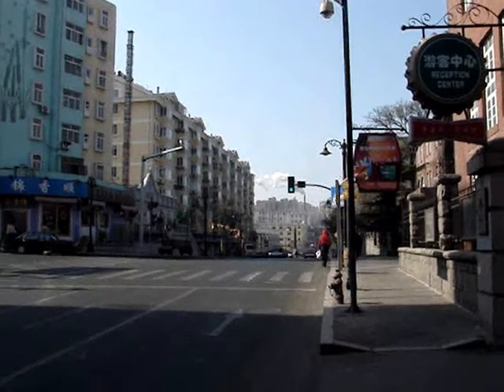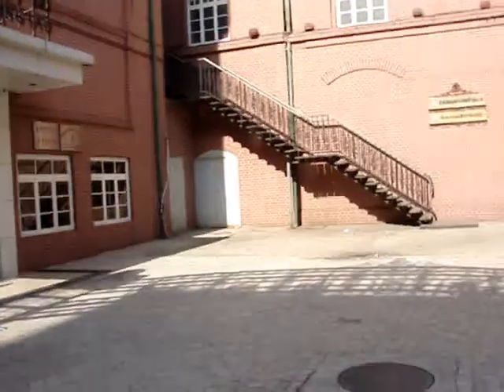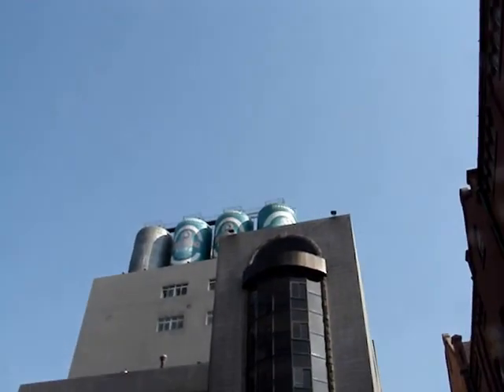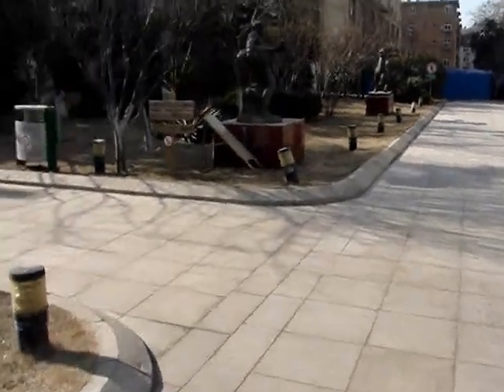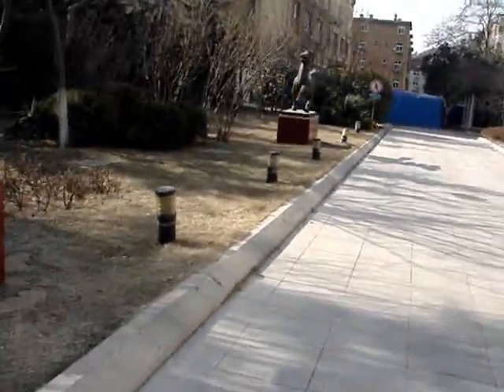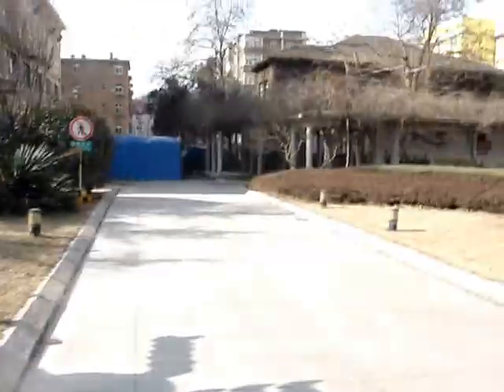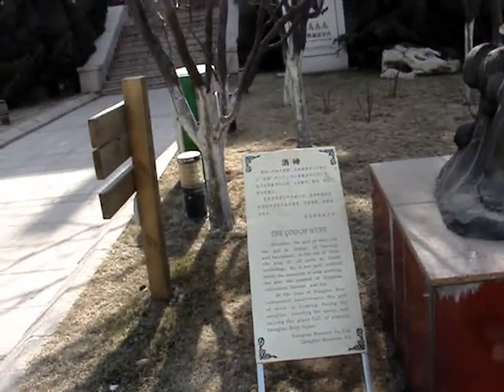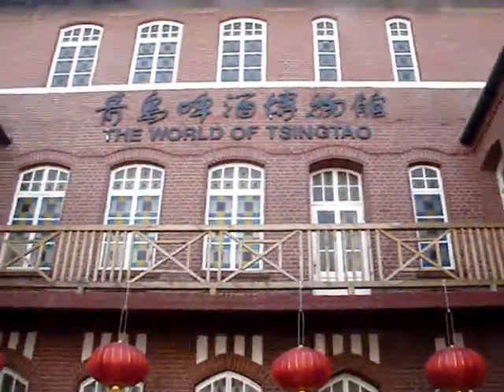Qingdao 11 - Tsingtao Brewery Tour 01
This is the first part of the brewery tour. The park outside has several statues.